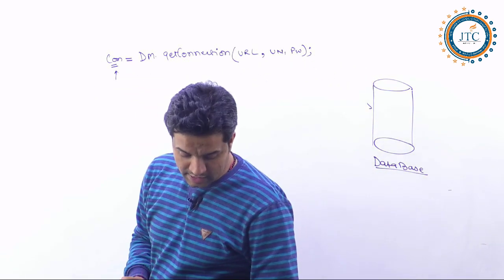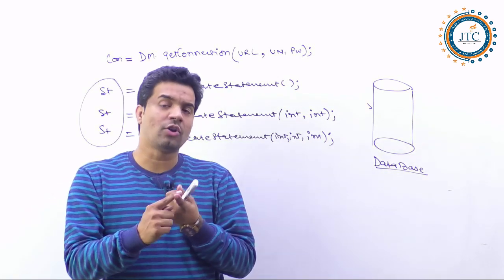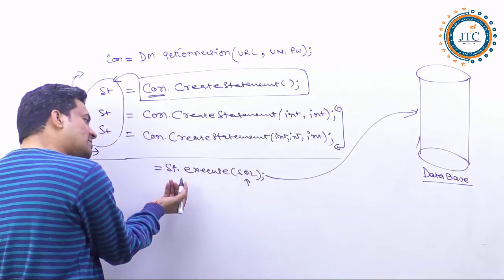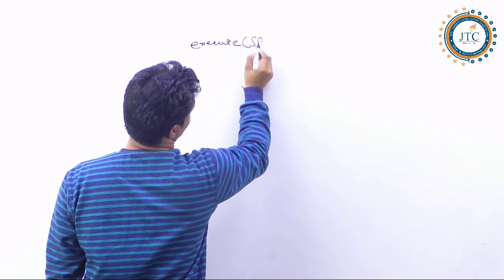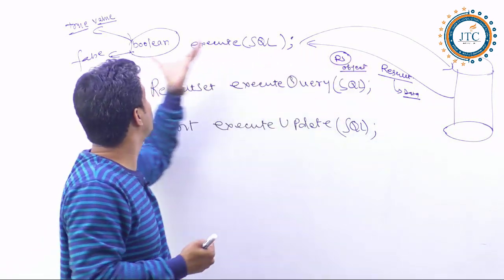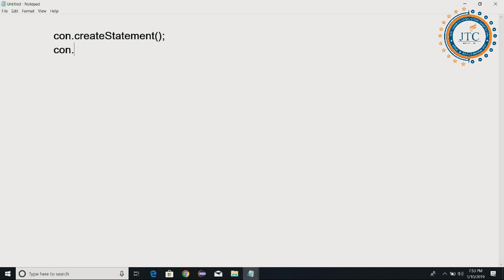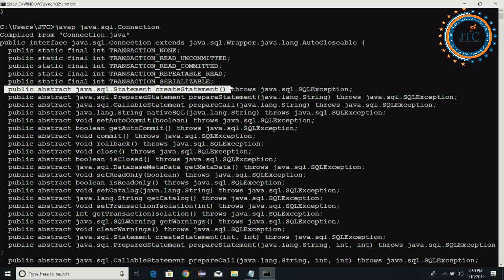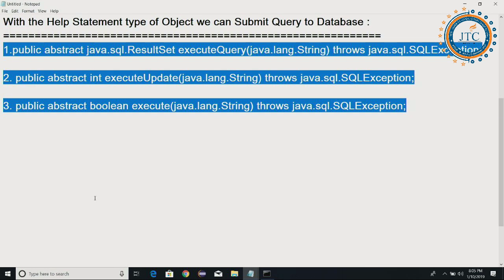Jdbc LIve Class || Types Statement in JDBC by som Sir Day-8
Jdbc LIve Class || Types Statement in JDBC

Types of Statement in JDBC
1. Statement in JDBC
2. PreparedStatement in JDBC
3. Callable Statement in JDBC